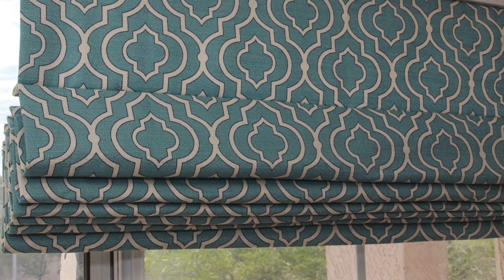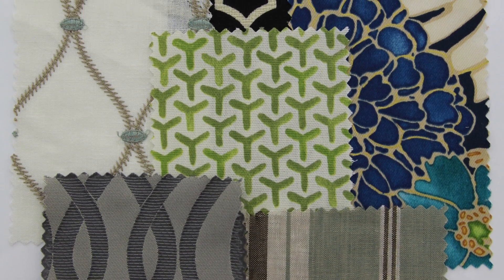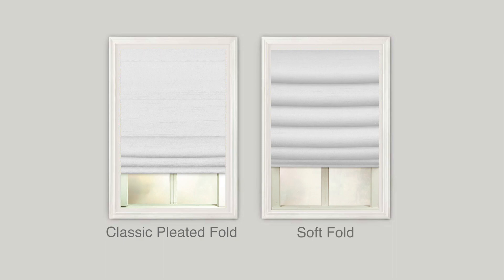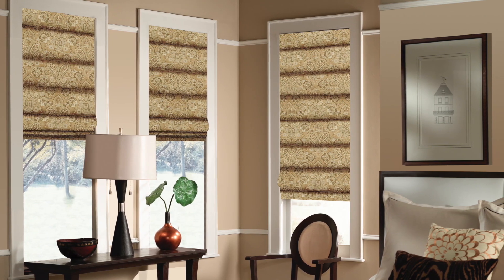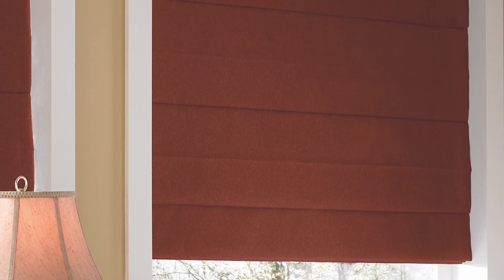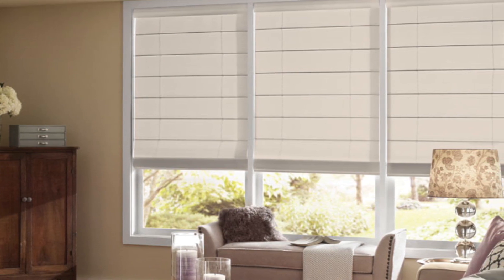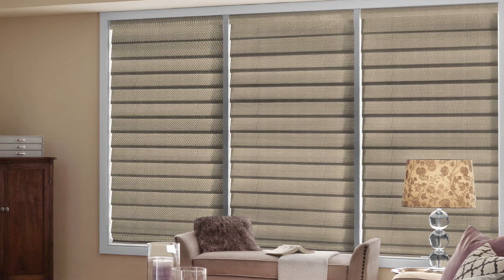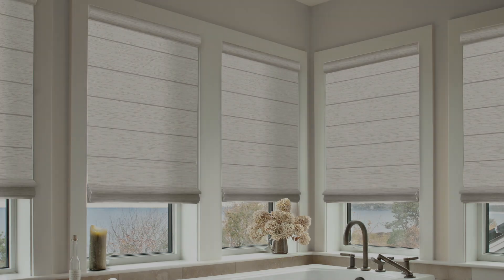Roman Shades from Selectblinds.ca